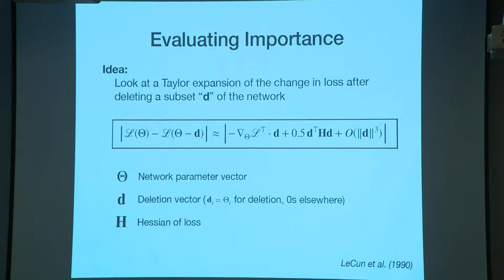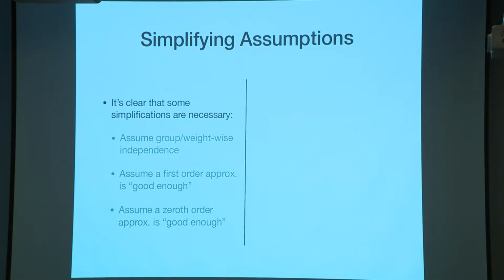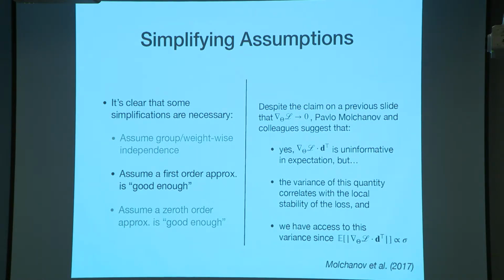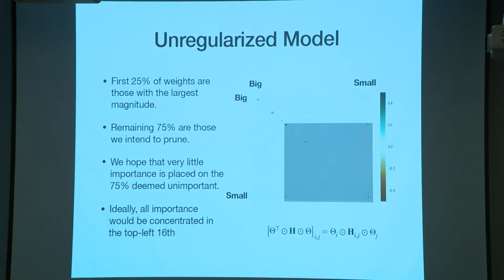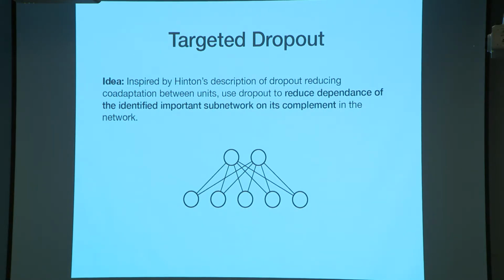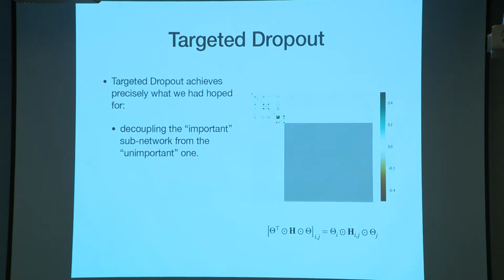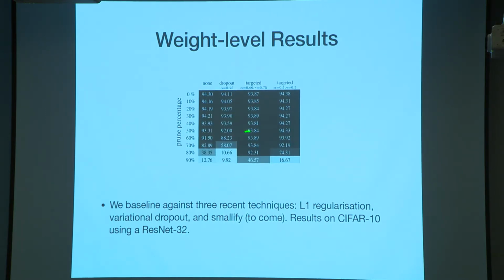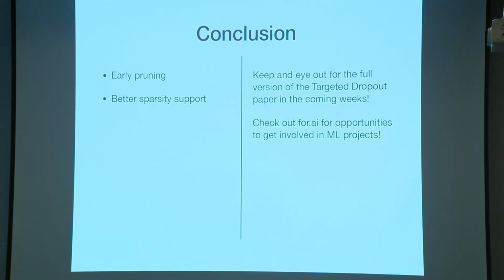MIC 2018 - Targeted Dropout and Bitrot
Bio:
Aidan is a doctoral student of Yarin Gal and Yee Whye Teh at The University of Oxford. He leads a research group, called FOR.ai, focussing on providing resources, mentorship, and facilitating collaboration between academia and industry. Aidan's research deals in understanding and improving neural networks and their applications. Previously, he worked with Geoffrey Hinton and Łukasz Kaiser on the Google Brain team.

Title:
Targeted Dropout and Bitrot: Simple and Effective Techniques for Sparsification and Quantization

Abstract:
Targeted Dropout (TD) is a simple, easily implemented technique that can drastically improve the post hoc sparsification of neural networks. This talk will present TD and discuss some recent results in sparsification and quantization that suggest neural network over-parameterization presents great opportunity for both faster training and inference.